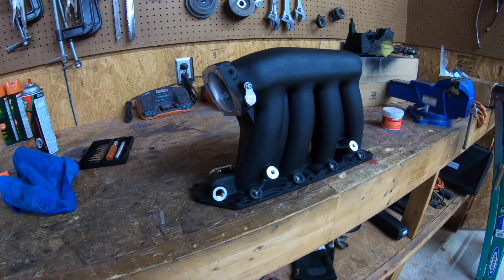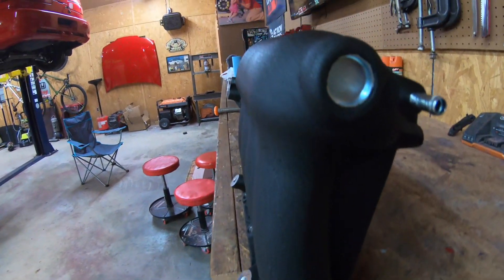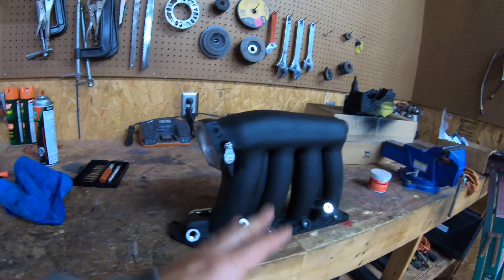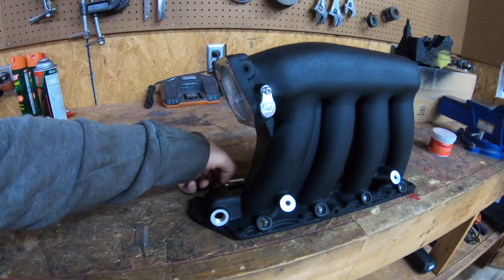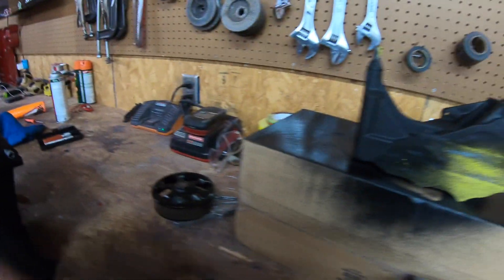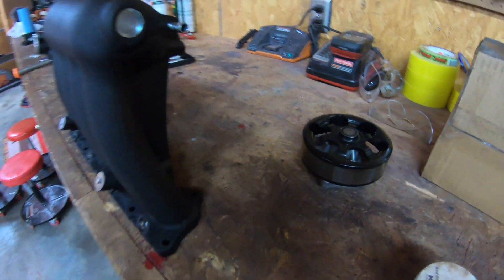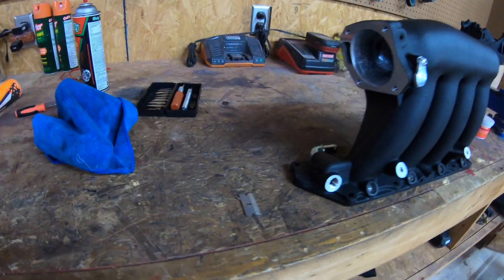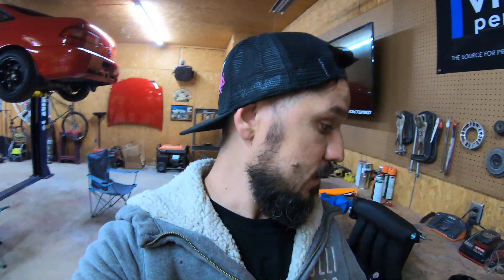RBC shaved and wrinkly paint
As you all know that everything in this car can't stay hem, some people might say why not shave the runners and get them ported, well require more tool and and tig welding and none the less I'm running a stock k24 head so it won't make a diff to pay some one to do all that work and ship it out etc, Vasile Garage stands for doing most of the work your self and help some of you to achieve the same results or better by doing your own work, hope some of this tips helps out and let me know what we need to improve here... just now notice that dint upload the rest of the video my apology on that, I will try to upload it again, sorry do to work late on the car and and editing got everything all messed up...